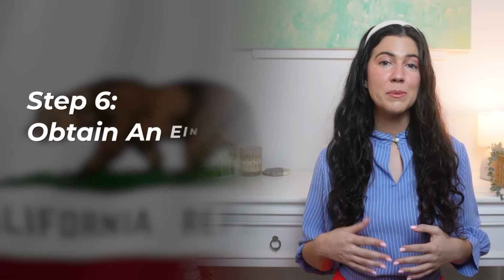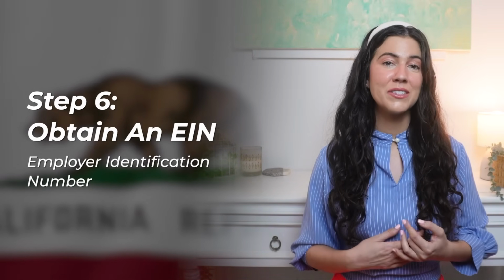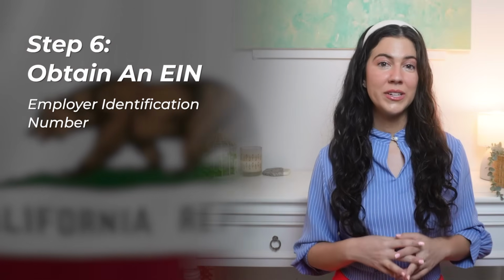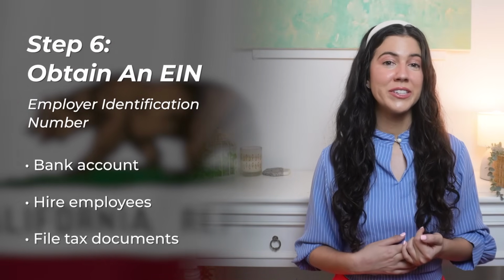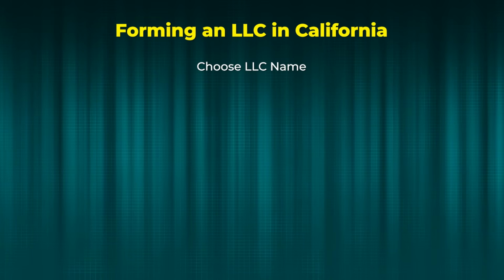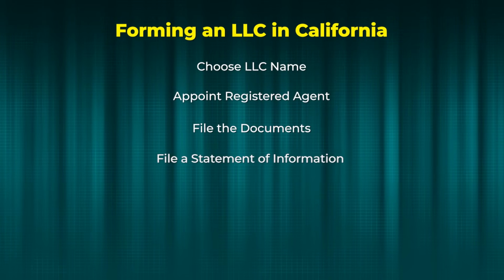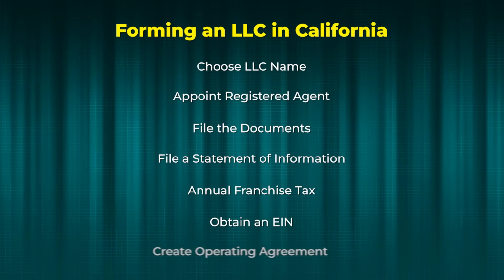California LLC: How to Start an LLC in California (Step-by-Step Guide)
Learn how to start an LLC in California with this simple step-by-step guide for beginners. If you want to form a California LLC, protect your personal assets, and legally set up your business the right way, this video walks you through the basic process from start to finish.

In this video, we explain how to start an LLC in California, including how to choose a business name, appoint a registered agent, file your Articles of Organization, create an operating agreement, get an EIN, and understand important California LLC requirements like the annual franchise tax and Statement of Information.

Starting an LLC can feel confusing at first, especially in a state like California where there are extra fees and compliance steps to know about. That’s why this guide breaks everything down in a clear and beginner-friendly way so you can understand what to do before you officially launch your business.

Whether you’re starting an online business, local service business, consulting company, real estate business, side hustle, or small business in California, this video will help you understand how to start an LLC in California and what steps you need to take after your LLC is formed.

We’ll cover:

How to choose a name for your California LLC
How to check if your LLC name is available
What a registered agent does
How to file your California Articles of Organization
Why an operating agreement matters
How to get an EIN from the IRS
California LLC taxes and ongoing requirements
What to do after your LLC is approved

By the end of this video, you’ll have a better understanding of how to start an LLC in California and how to move forward with confidence.

00:00 - Intro
00:18 - How to start an LLC in California online in 2026
00:49 - Why Businesses choose the LLC Structure
01:37 - Step 1. Choose a name for your business
02:09 - Step 2. Appoint a Registered Agent
02:56 - Step 3. File The Documents
03:35 - Step 4. File a Statement of Information
03:59 - Step 5. Annual Franchise Tax
04:22 - Step 6. Obtain An EIN
04:44 - Step 7. Create Operating Agreement
06:25 - Forming an LLC in California
06:42 - Outro